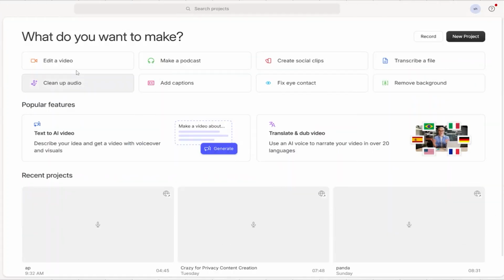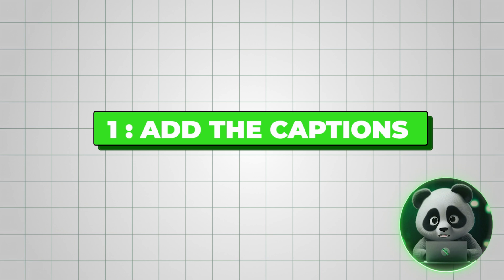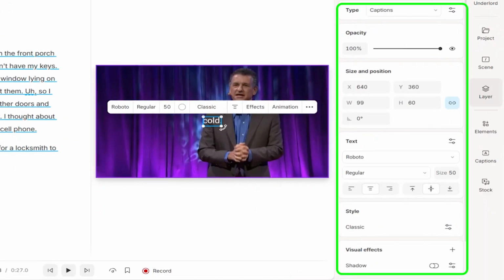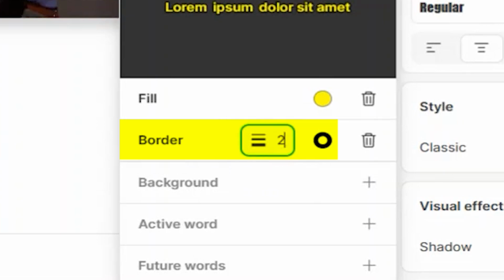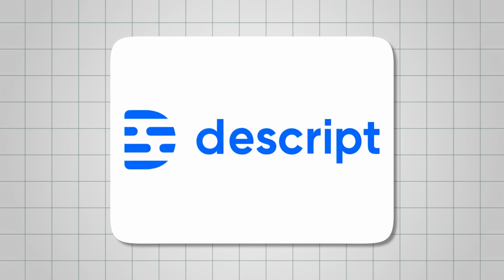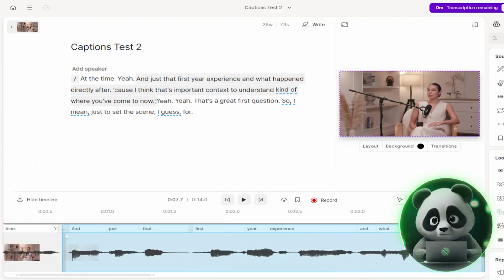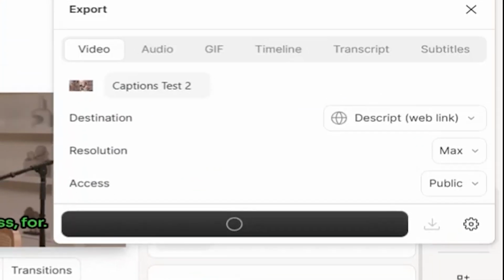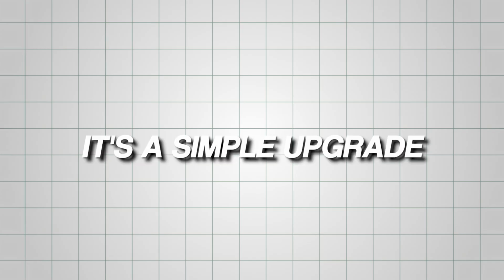Free AI Caption Generator for Videos! (Descript AI Tutorial)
Want captions that actually match your brand instead of looking like stock subtitles?

Descript makes that super easy, and I’ll show you exactly how to do it:

00:00: Intro
00:20: Choose a Starting Point (Preset vs From Scratch)
01:26: Customize the Style of Your Captions
02:41: Apply Different Caption Styles to Different Speakers In Podcast
04:13: Pricing And Key Takeaway